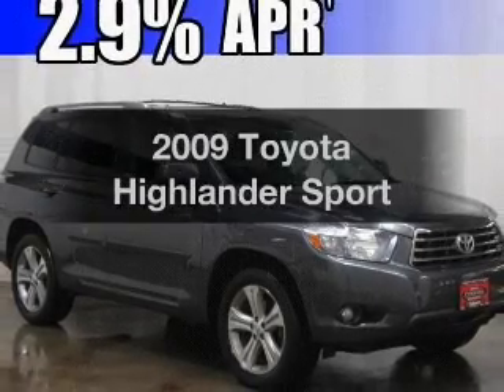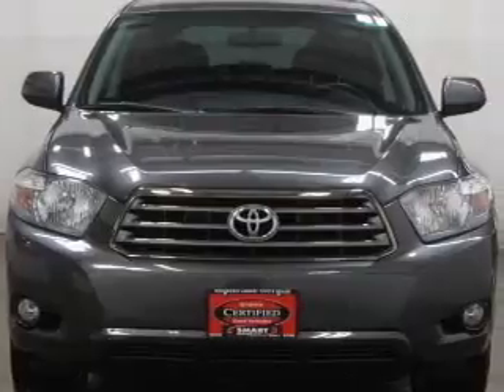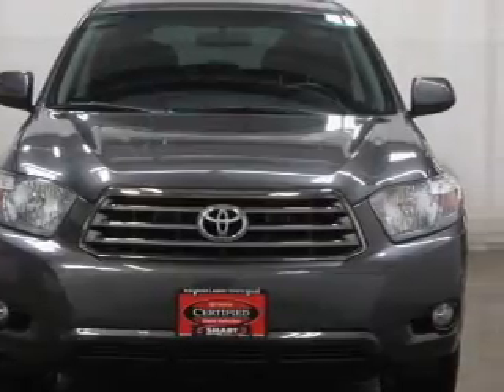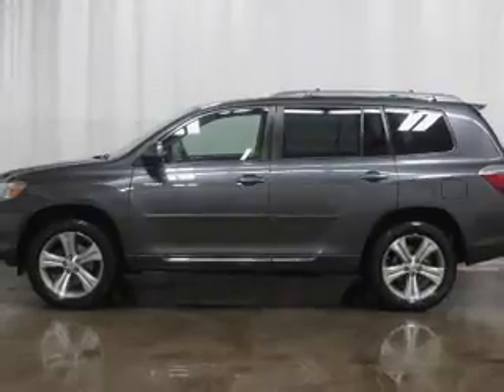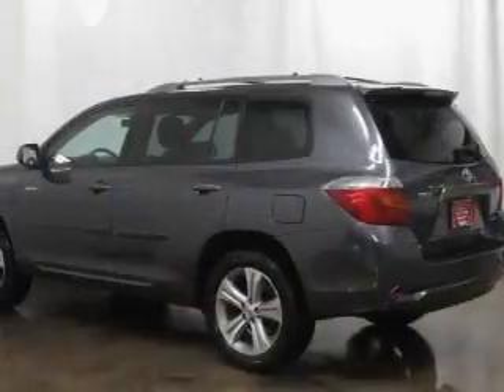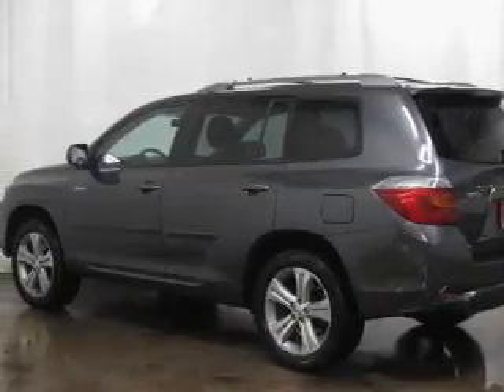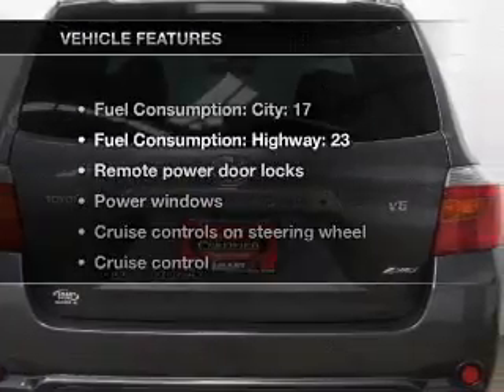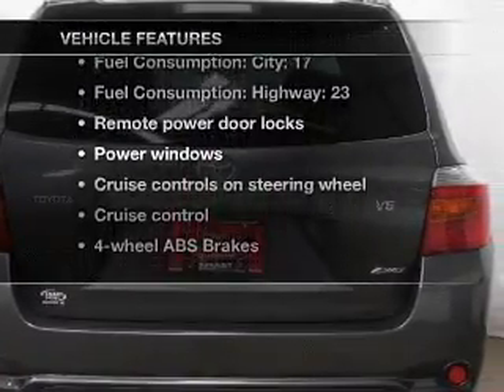2009 Toyota Highlander - Madison WI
Year: 2009
Make: Toyota
Model: Highlander
Trim: Sport
Engine: 3.5 liter 6 cylinder 24 valve
Transmission: 5-Speed Automatic
Color: Magnetic Gray Metallic
Mileage: 59197
Address:
5801 Odana Road